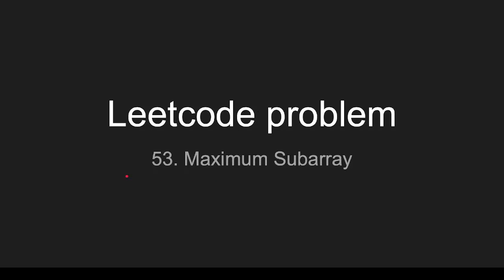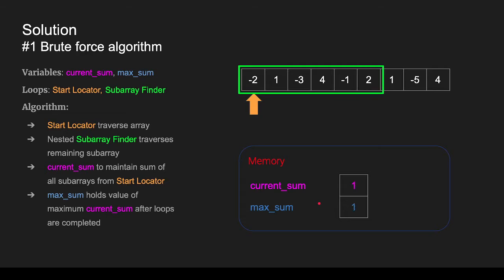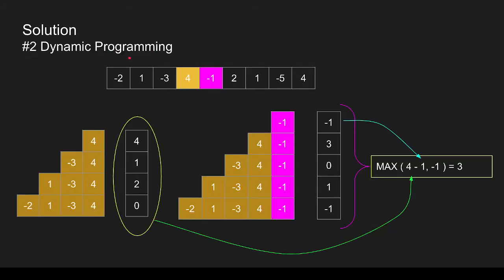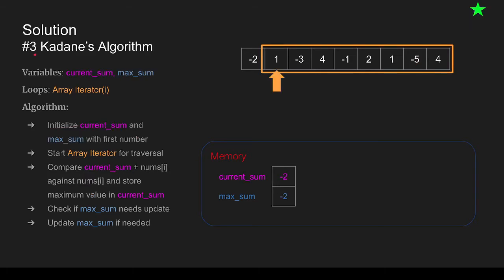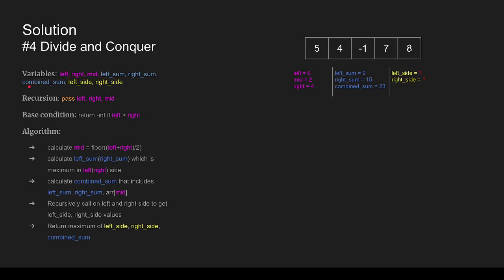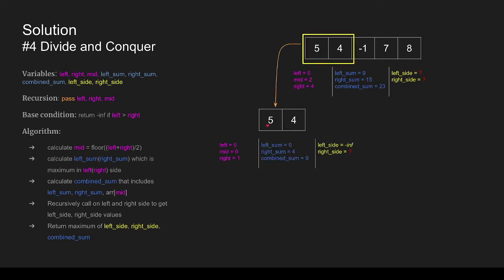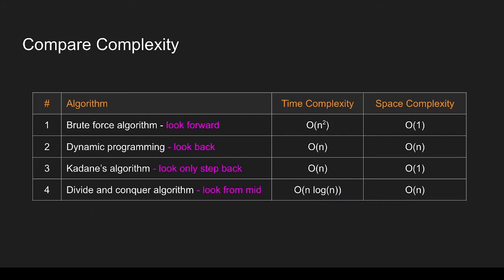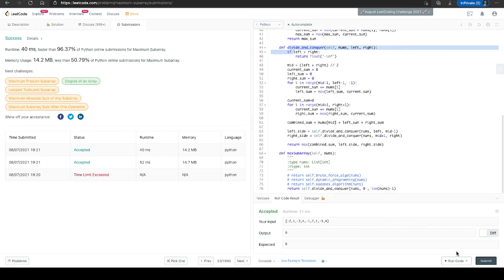Leetcode problem # 53. Maximum Subarray in python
Leetcode problem#53 Maximum Subarray (Solutions in Python)

Solutions:
1. Brute force algorithm
2. Dynamic programming
3. Kadane's algorithm
4. Divide and conquer algorithm

Timeline:
0:00 - Introduction
0:46 - Problem discussion
1:45 - Examples
2:29 - Solution#1:Brute force
6:31 - Solution#2:Dynamic programming
10:30 - Solution#3:Kadane's algorithm
12:00 - Solution#4:Divide and Conquer
20:18 - Compare Algorithms
21:13 - Leetcode Submissions